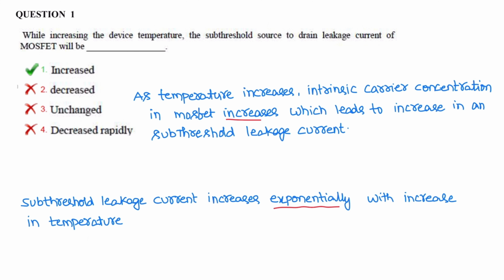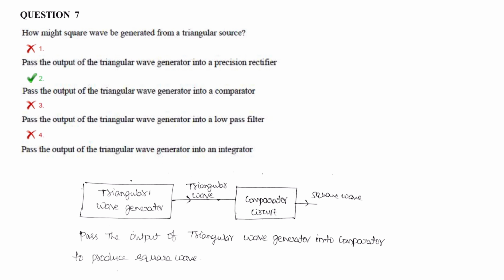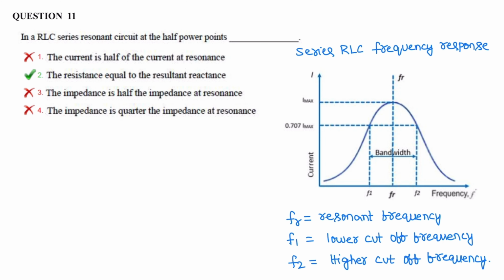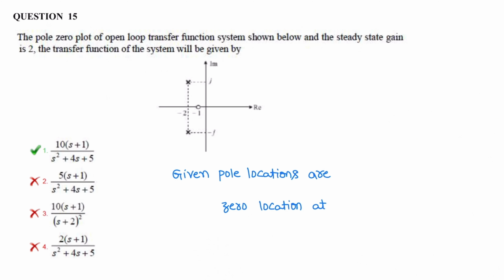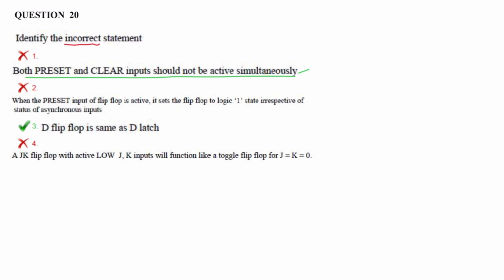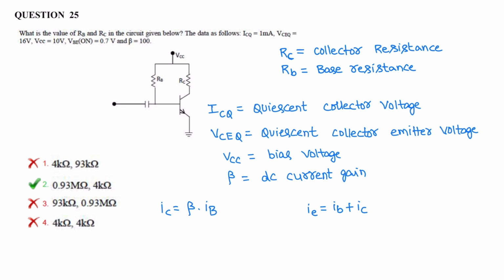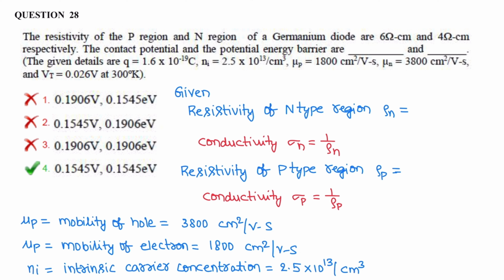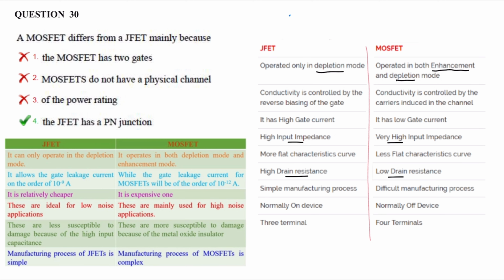Deputy Executive Information Engg. in Andhra Pradesh Information Services 2019 QP Solutions Part 1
Deputy Executive Information Engg. in Andhra Pradesh Information Services 2019 Question Paper Solutions Part 1
(General Recruitment)
QP consists of 150 Questions
Subject: ECE
Test Date: 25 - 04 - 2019